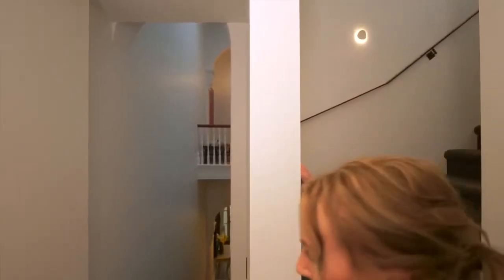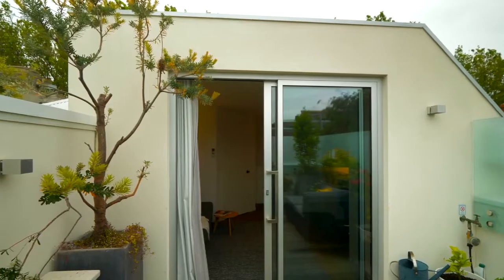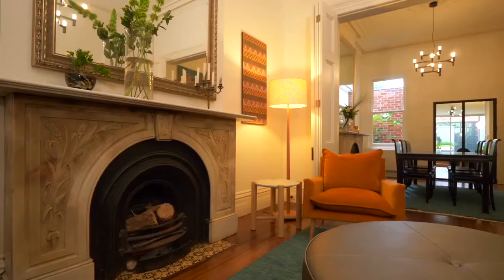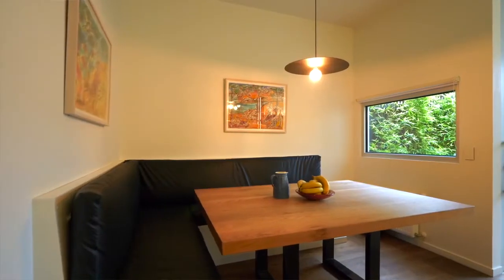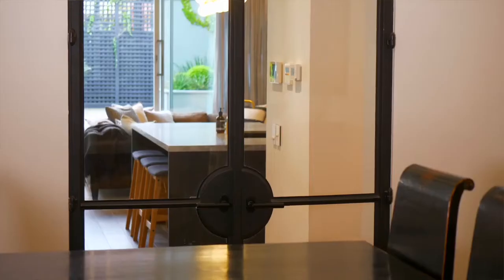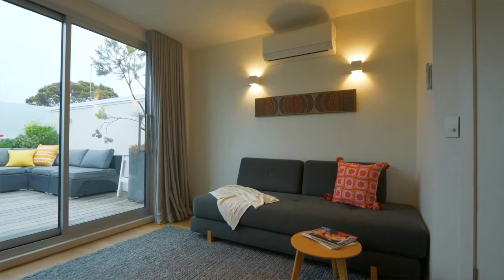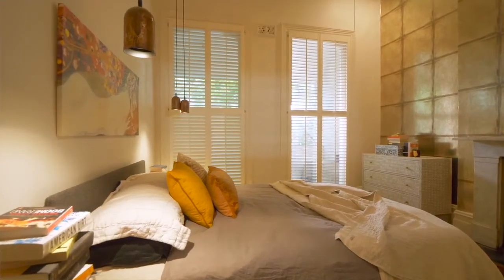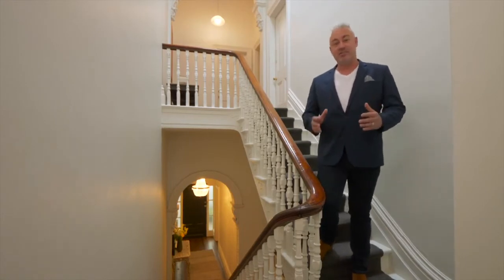Channel 9 - Australia's Best House presented by Megan Gale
As seen on TV - Australia's Best House presented by Megan Gale.
Designed by the talented Noni Edmunds from Style Precincts Interiors.